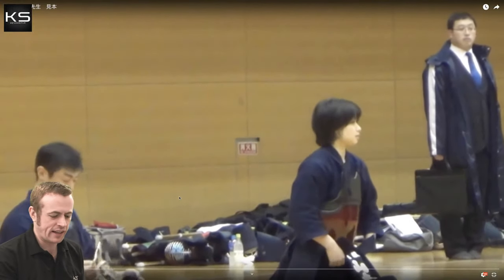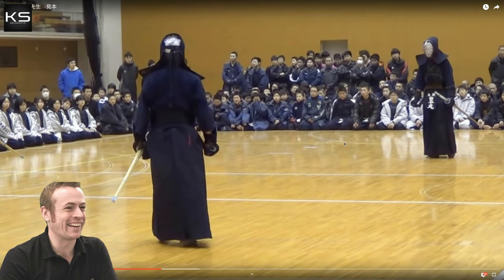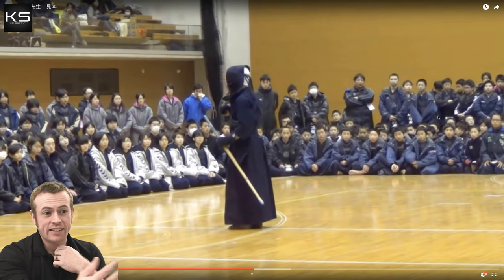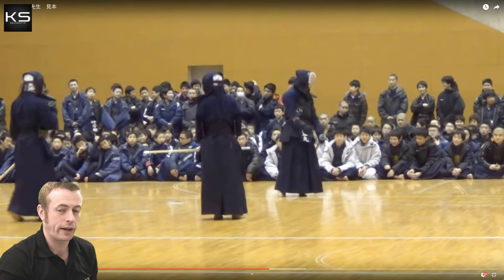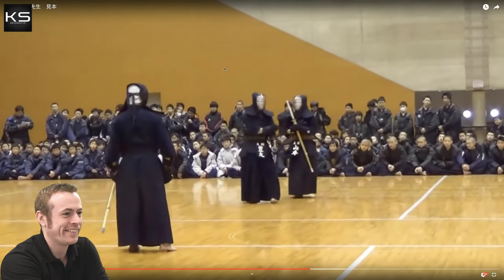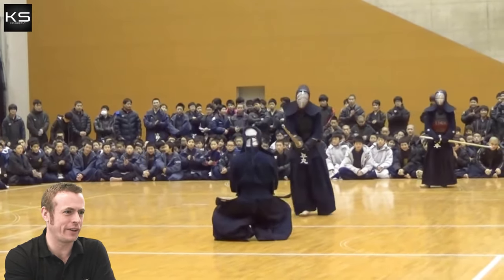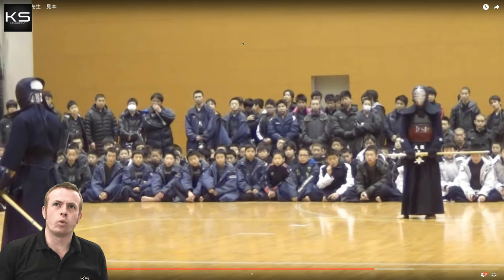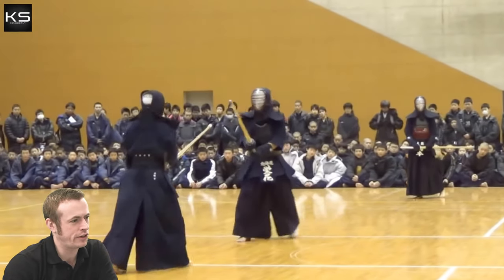[KENDO VIDEO ANALYSIS] - Naoki Eiga Sensei, Mariko Yamamoto, Kaori Toyomaru Teach & Demonstate Kendo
In this video, Andy takes a look at a video of Naoki Eiga Sensei teaching a seminar for Junior High School students, with the help of All Japan-Level Women's competitors - Mariko Yamamoto and Kaoru Toyomaru.